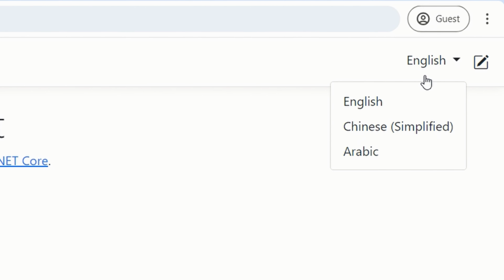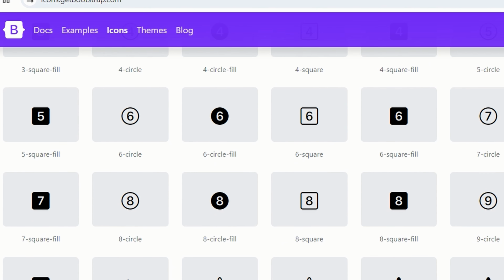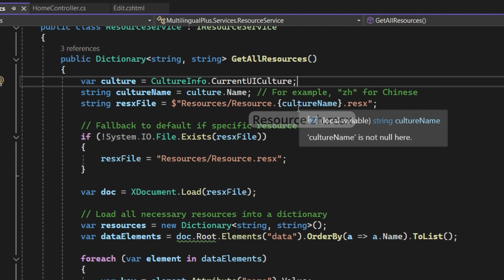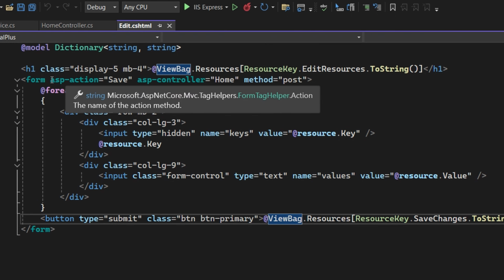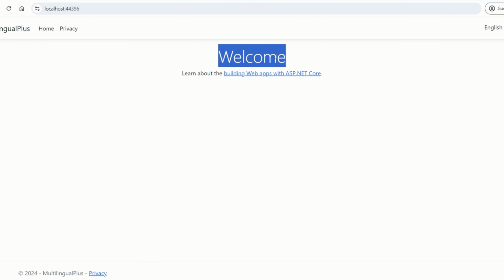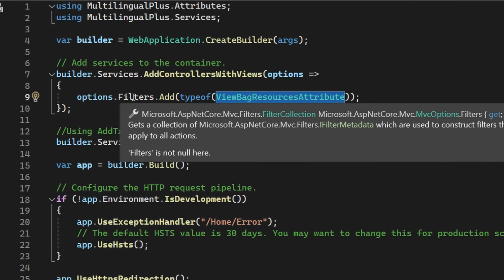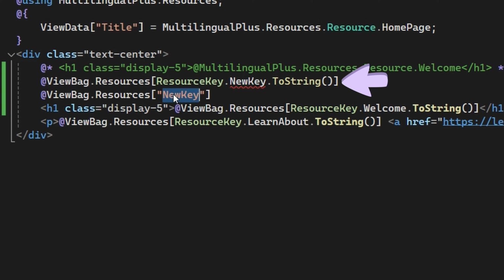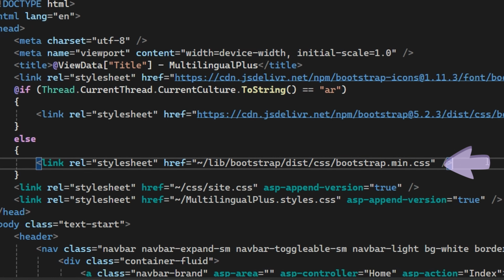ASP.NET Core: How to bulk edit multi-language resources file from front-end?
This is the part 2 video for the multilanguage example in ASP.NET Core MVC. If you haven't watched the Part 1 video, feel free to watch it with this

In this video, you'll learn how to enable your users to edit system translations directly from the front-end! This feature is especially useful for projects that have a system administrator responsible for managing multilingual content for the website. By the end of this tutorial, your system admins will be able to manage translations on the fly, making your application more flexible and user-centric! Perfect for ASP.NET Core MVC projects with multi-language support! This advanced feature will definitely add value to your project. So, let's get started!

Timestamp:
0:00 Introduction
0:25 Bootstrap icon in ASP.NET Core MVC
1:24 Edit and save translation
3:09 Display resources using ViewBag
4:43 Enum in ASP.NET Core MVC
5:40 Run the project
6:02 RTL in ASP.NET Core MVC